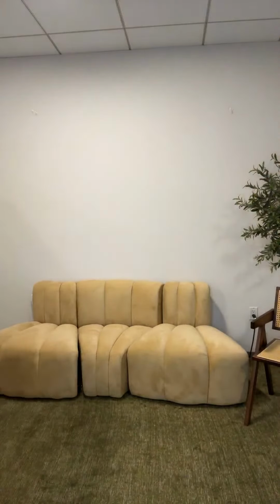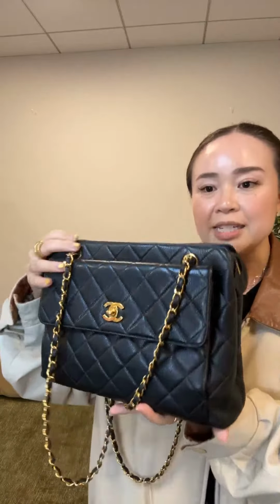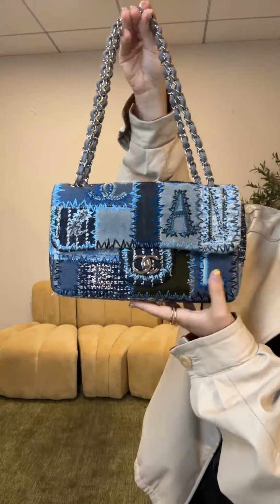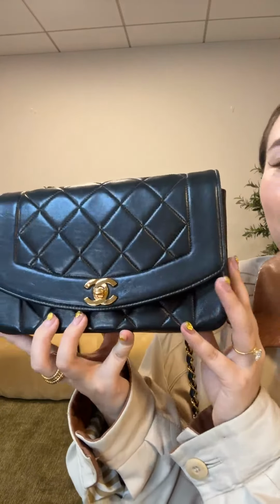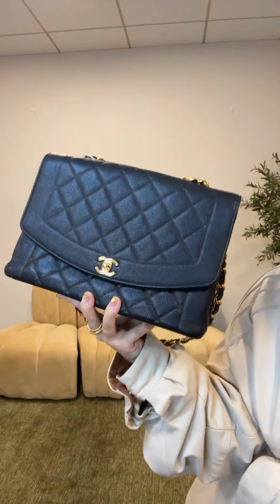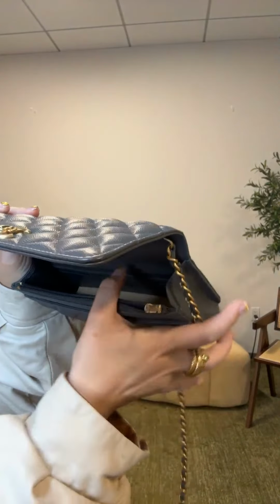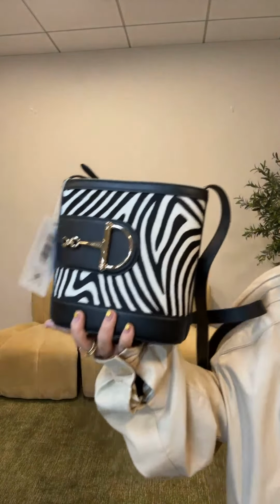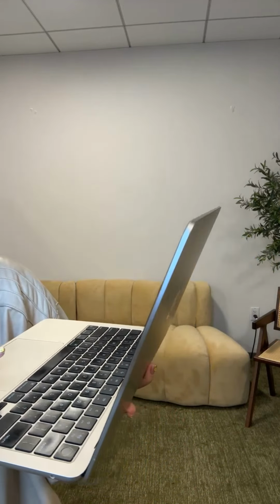FashioNica Bag Drop Live Preview 11/05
Catch the 11/05 Bag Drop Preview live! Streaming today, Wednesday at 5:30 PM PT. Discover the pieces we've curated just for you, and be ready when the bags officially drop at 7:00 PM PT!